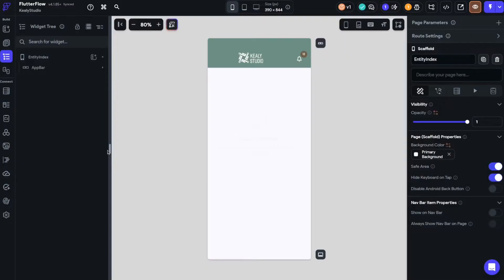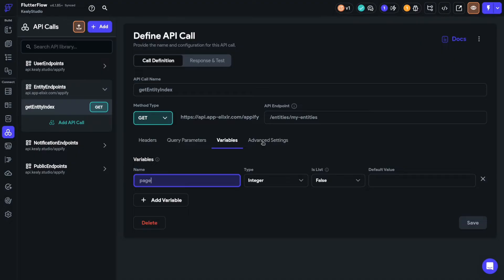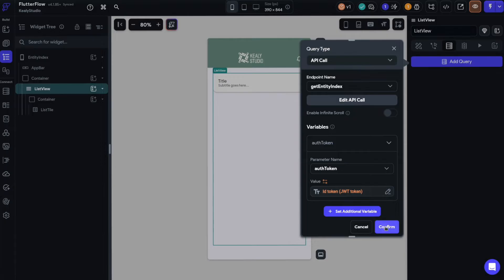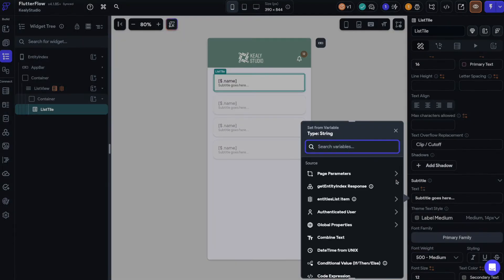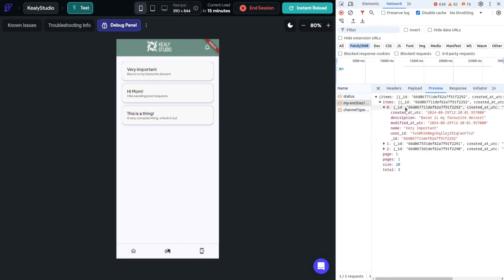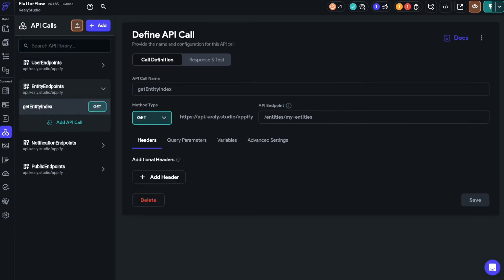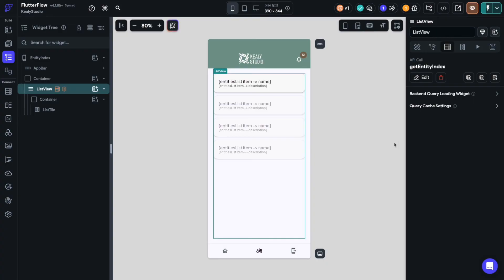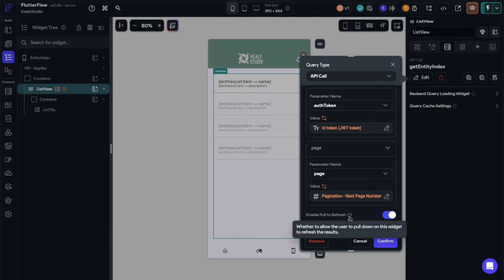Listviews in Flutterflow: How to display data from an API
This tutorial video covers the Flutterflow ListView widget, and how to populate this widget with backend data from an external API.

I cover the API calls using my own API written in Python with FastAPI, and how to coerse this data into Flutterflow data types. I also touch on pagination, infinite scroll, and how to inspect the API calls in the Flutterflow test session.